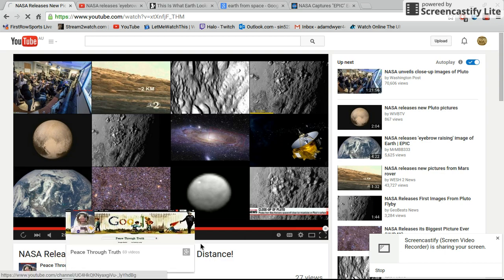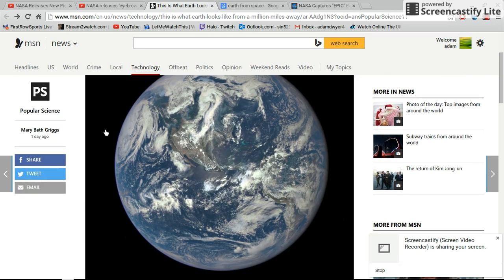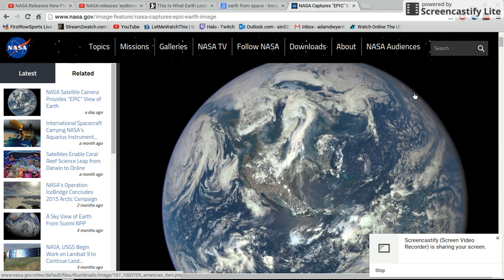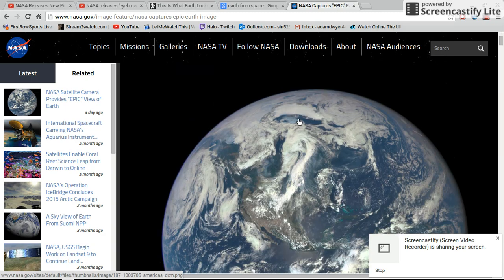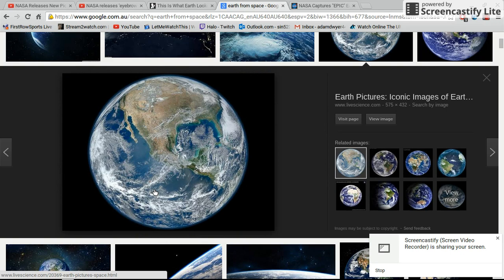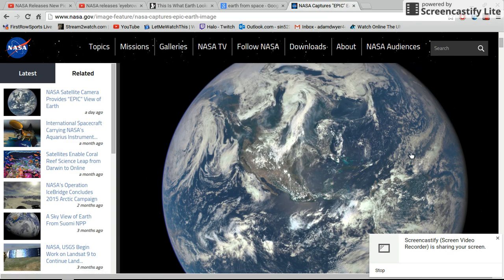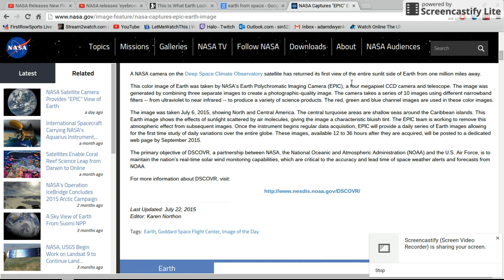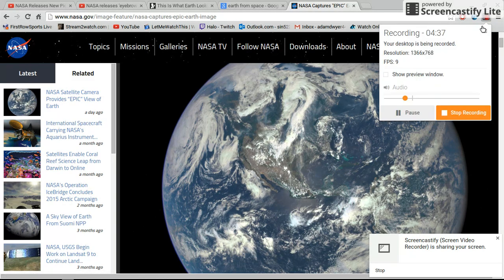Is NASA lying Again!?!?